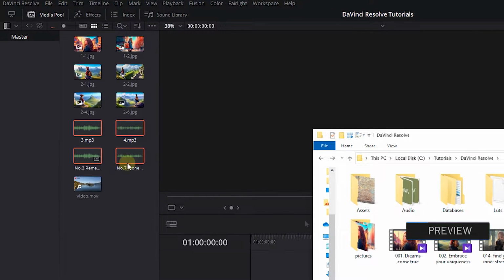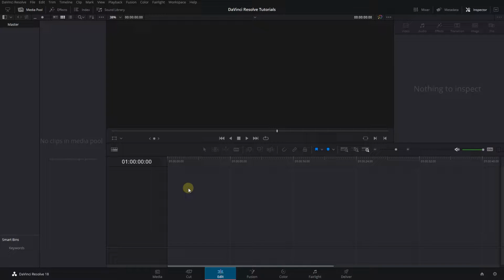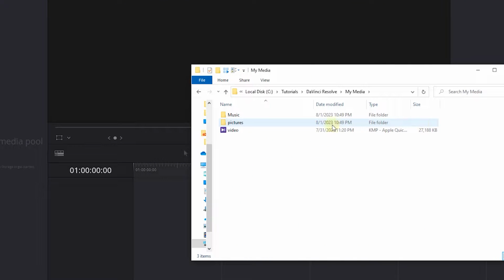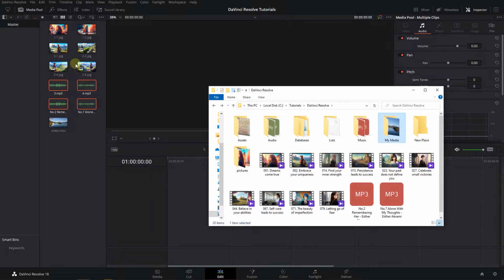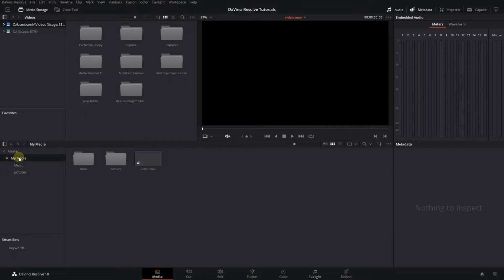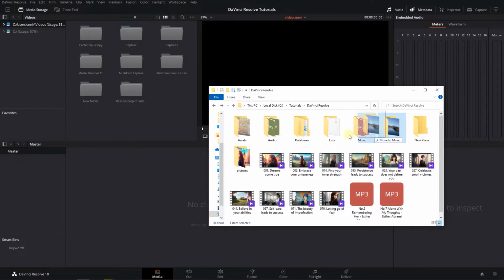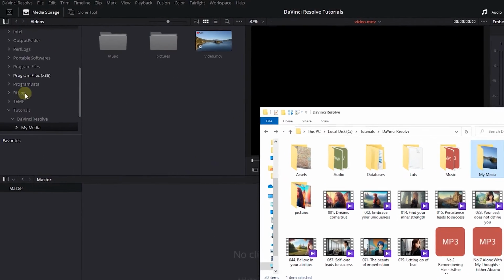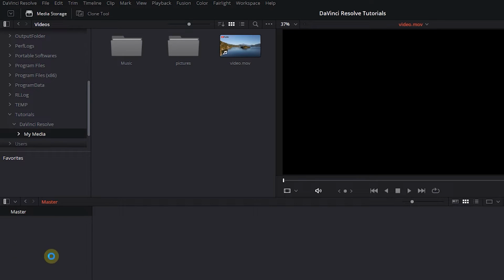How to Import FOLDERS and Keep Structures into Davinci Resolve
To import folders and maintain their structures in Davinci Resolve, ensure the left pane is visible, and then drag the folder into the left side of the media pool or media storage. This preserves your folder hierarchy for organized media management.

How to Import FOLDERS and Keep Structures into Davinci Resolve Chapters:
00:00 import folders in edit page in davinci resolve
00:35 import folders in media page

Are you wondering how to import folders and keep structures into Davinci Resolve? Look no further! In just a minute, you can easily import folders and maintain their structures in Davinci Resolve.

To get started, simply open Davinci Resolve and locate the folder you wish to import. Within this folder, you may have multiple subfolders. However, when you drag the folder into the media pool, the original structure is not preserved. But don't worry, there is a simple solution. Before importing, ensure that you click on the button to view the left pane. Then, drag the folder into the left side of the media pool. By doing this, Davinci Resolve will retain your folder structures.

The same concept applies when working on the media page. If you prefer to discard the structure, drag the folder to the center. Alternatively, if you want to maintain the folder structure, drag it to the left. It's that simple! Additionally, you can also drag the folder into the media storage area to locate it easily. From there, you have the option to drag the folder from media storage into the media pool while choosing whether to keep or discard the folder structure. With these steps, you can import folders and maintain their structures effortlessly in Davinci Resolve.